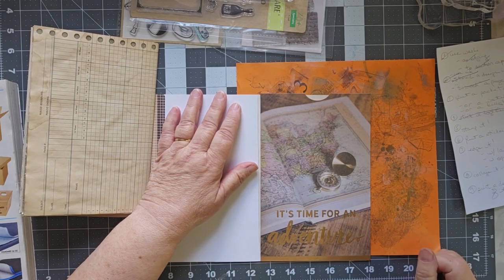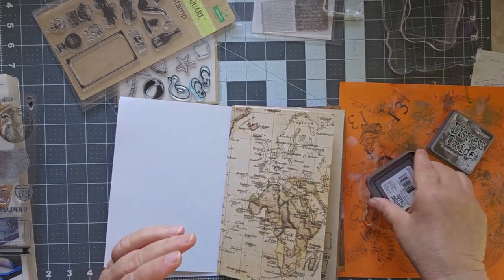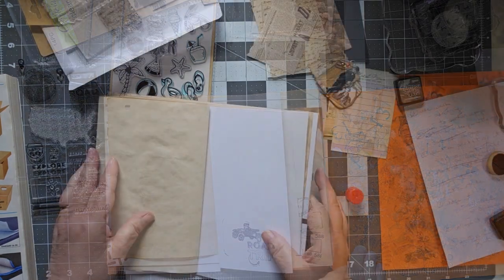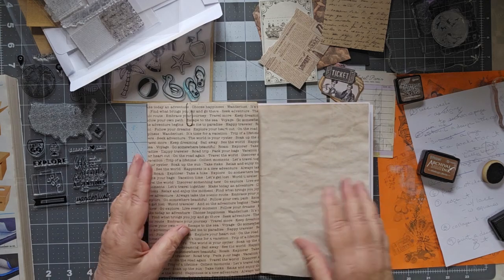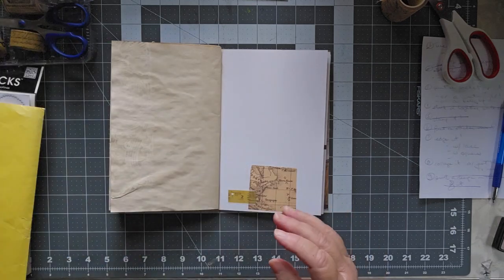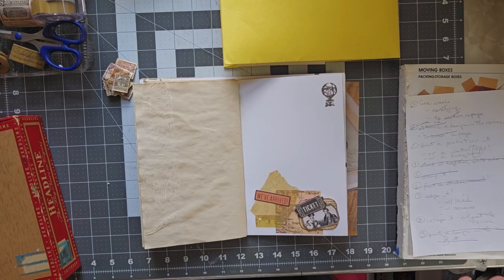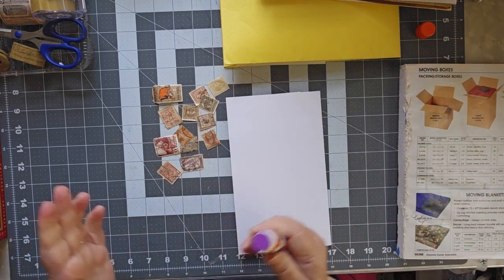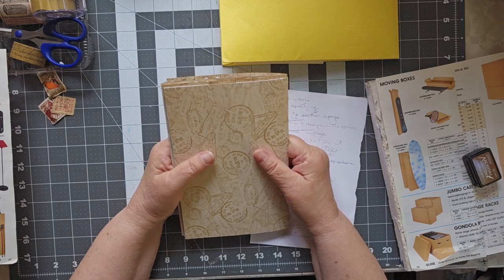More ways to deal with those blasted white pages -- and a bit of a meltdown.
TRIGGER WARNING: Partway through making this video, I had an anxiety attack and had to stop for a bit before continuing. Just want to give you all a heads' up, as I know that showing that bit of me is not something everyone wants or needs to see.

That said, there are more white pages that need dealing with and there are several ideas throughout the video. Enjoy my somewhat scattered approach to getting them all in :).